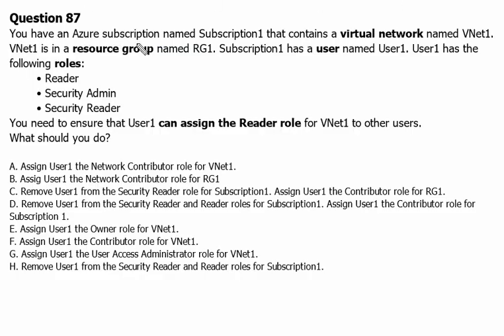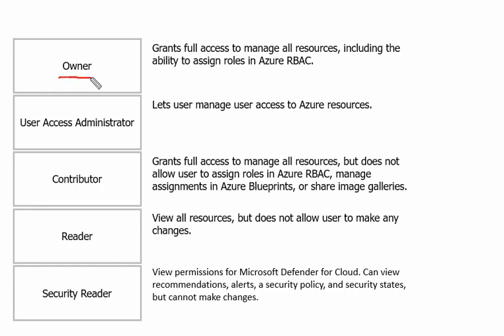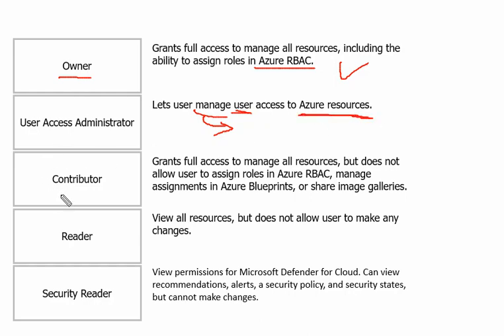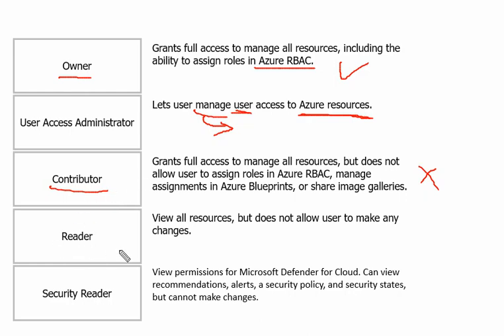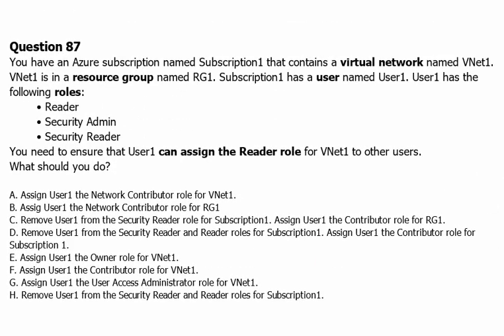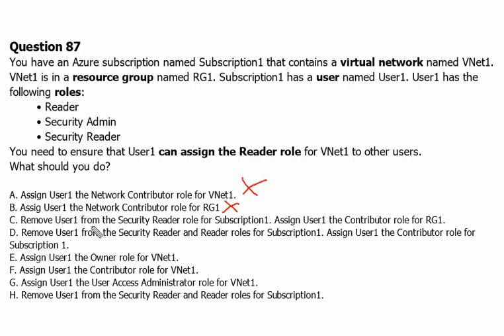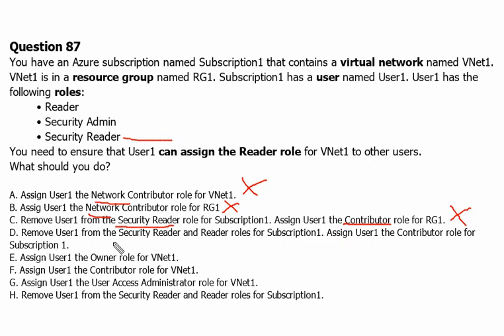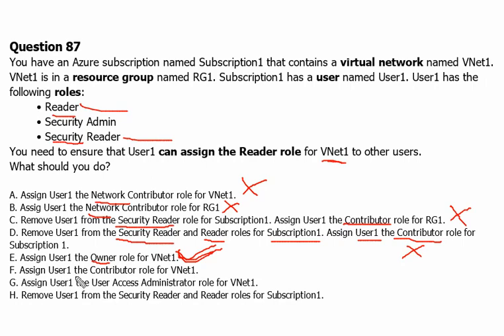50. MS Azure Administrator Associate AZ 104 - Owner Role, User Access Administrator Role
- Owner Role
- User Access Administrator Role
- Reader Role
- Security Reader Role
- Security Admin Role
- Network Contributor Role
- Contributor Role
- Azure Role Based Access Control
- RBAC